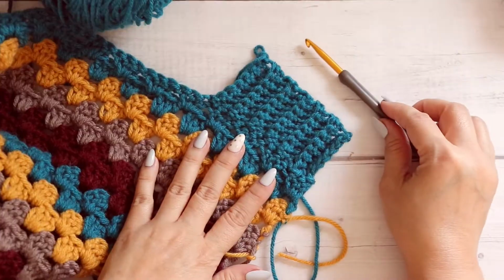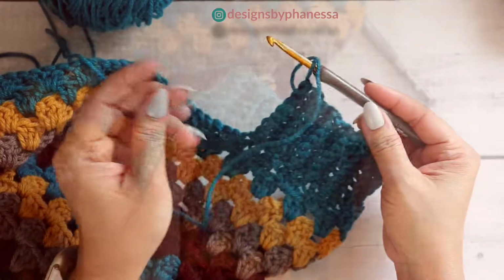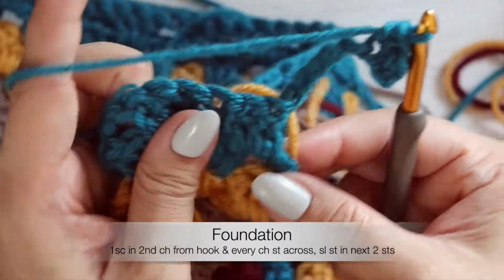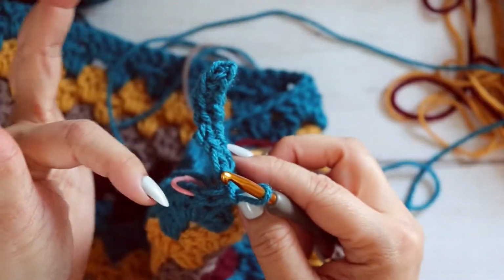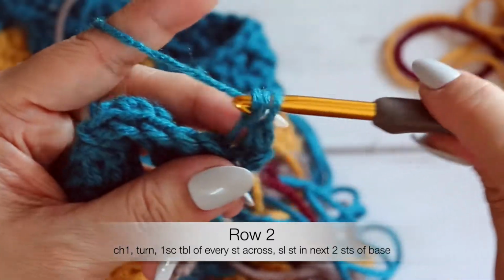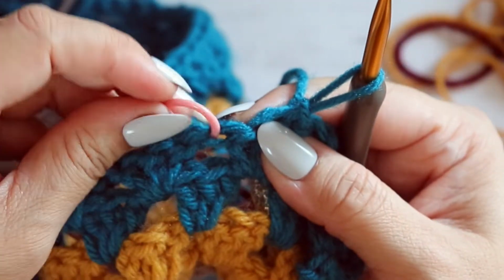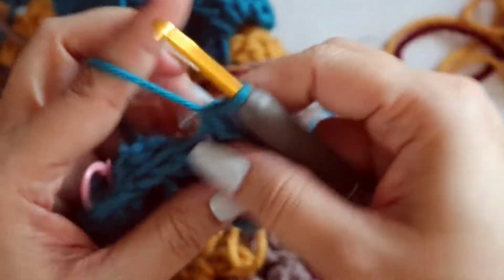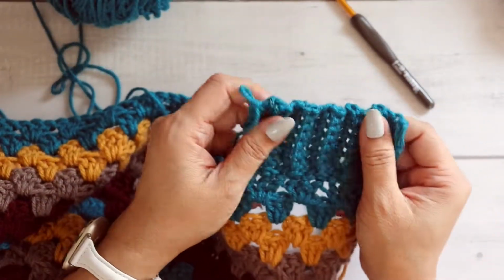How to Add Ribbing to your Crochet Project EASY Tutorial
Products used or mentioned:
🔸 Yarn Used - Varies

🔸 Crochet Hook: Tulip Etimo Red US I/5.5mm
🔸 Faves! Crochet Hook Tulip Etimo Set
🔸 Faves! Crochet Hook Clover Amour Set
🔸 Budget-Friendly Alternative Crochet Hook

🔸 Kiss ImPress Nails

General Notions I use
🔸 Bent Tapestry Needle
🔸 Susan Bates (Large eye) Tapestry Needle
🔸 Stitch Markers
🔸 Stitch Markers (with round case)
🔸 Tape Measure
🔸 Vintage Style Floral Scissors

🔸 Camera (Canon SL2)
🔸 Camera (Canon SL3)
🔸 Camera (Canon M50)
🔸 Camera Lens 50mm f/1.8
🔸 Camera Lens Adapter (50mm in M50)
🔸 Mic - Rhode VideoMic Go
🔸 Glide Gear Overhead Camera Mount
🔸 Softbox Lights